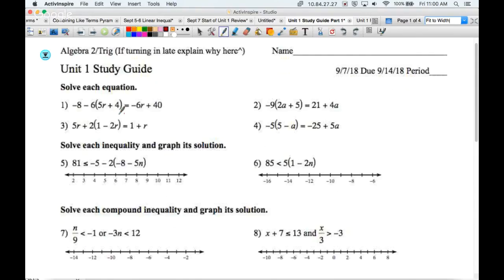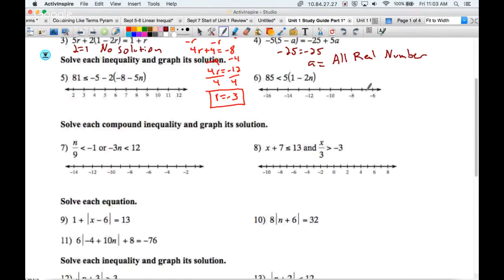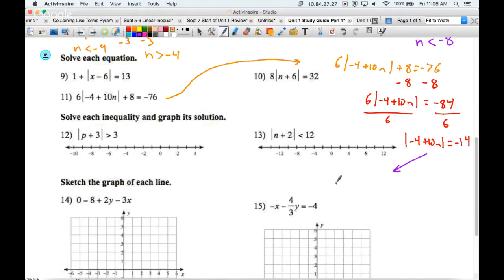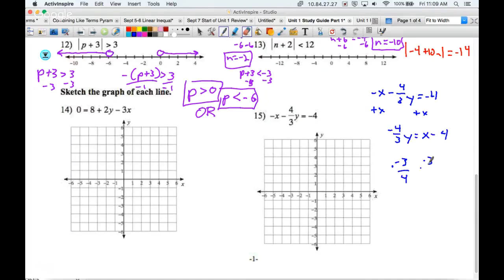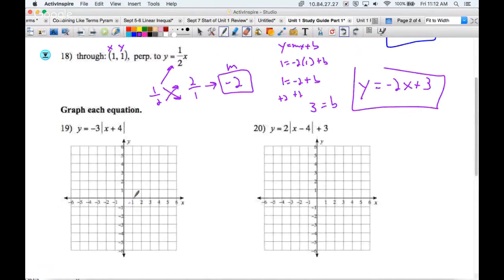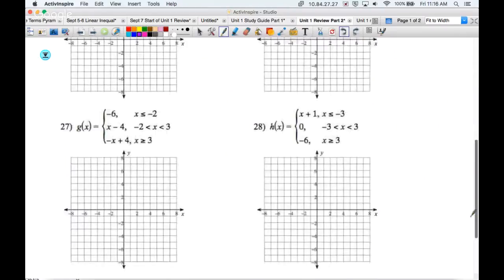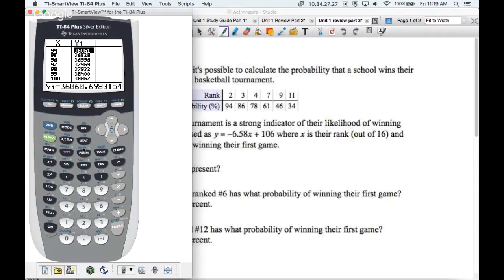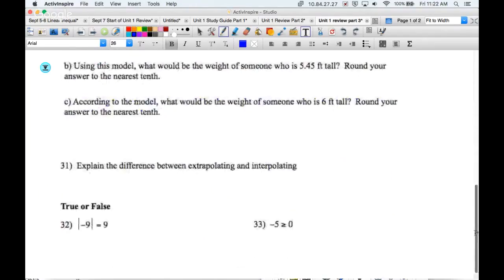Unit 1 Review HW Help Video